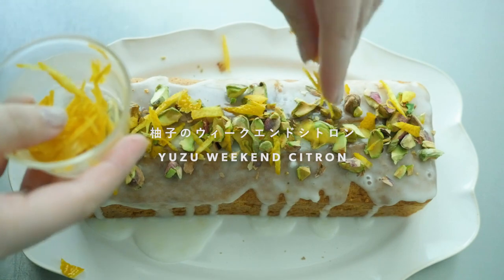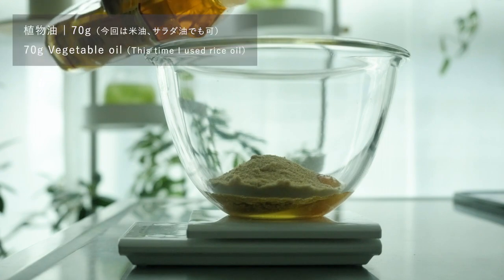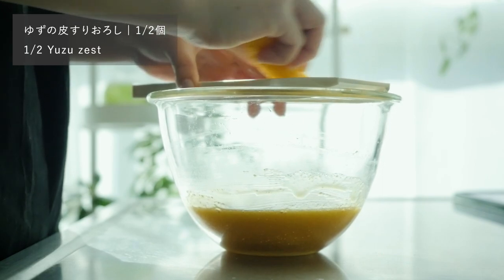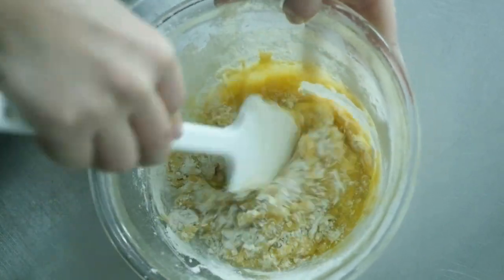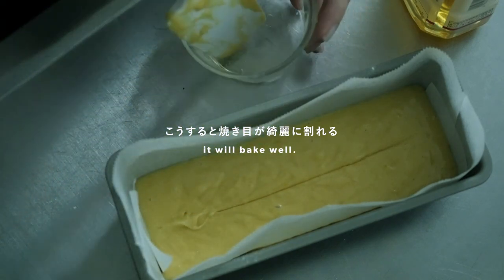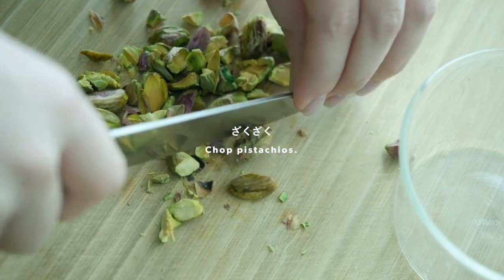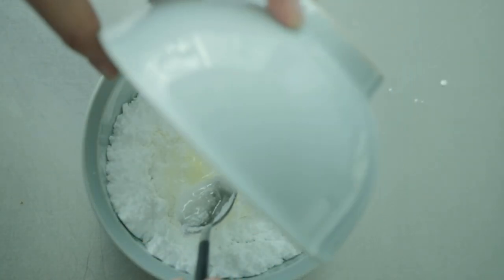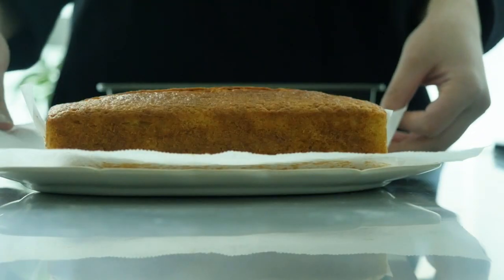レシピ | ゆずウィークエンドシトロンの作り方：Yuzu weekend citron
さわやかなゆずの香りと甘酸っぱいアイシング
何度でも食べたい美しいシトロンケーキです

◽️ ゆずのウィークエンドシトロン

[ 材料 ]（パウンド型20cm）
- 生地
卵 1個
砂糖 60g
植物油 70g（今回は米油、サラダ油でも可）
ゆず果汁 1/2個（大体10gくらい）
ゆずの皮すりおろし 1/2個
牛乳 10g
ヨーグルト 30g
薄力粉 100g
ベーキングパウダー 小さじ1

- 飾り
アイシング用 ゆず果汁 1/2個（大体10gくらい）
アイシング用 粉砂糖50g
アイシング用 牛乳 3~5g（調整しながら入れる）
飾り用 ゆずの皮 1/2個
ピスタチオ 適量

[ 作り方 ]
1.生地をつくる
卵、砂糖、植物油をしっかり混ぜる。
牛乳、ヨーグルト、ゆず果汁、皮のすりおろしを加えて混ぜる。
水分系を分量多く入れてしまうと膨らまなかったりするから注意。
薄力粉とベーキングをふるい、ゴムベラでさっくり混ぜる。

2.焼く
オーブンシートを敷いた型に生地を流し入れる。
台の少し上から型を型を軽く落として大きい空気を抜く。
油をつけたゴムベラで真ん中に1本線を入れておくと焼き目が綺麗に割れる。
180度に予熱したオーブンで30分~35分ほど焼く。

3.飾りつけ
ゆずの皮は千切りに、ピスタチオは殻をむいておく。
粉砂糖にゆず果汁を超微量から加えて練っていく。
ゆず果汁だけだと半透明、牛乳を入れると白くなるよ。
やや固めにとろっとしたらOK。
アイシングをケーキにたっぷりかけて、ピスタチオ、ゆずをのせ、
アイシングが固まったら固まったら完成。

TENGOKU - 天国

季節巡る生活と
お菓子づくりのことを更新します

生きてるといろんなことがあるけれど、
せめて自分の生活は 天国 みたいに居心地よく

Copyright

動画のダウンロードおよび2次編集、無断アップロードを禁止します。
動画を共有する際はYoutubeリンクをお使いください。

BGM
Dj Quads - Blushes